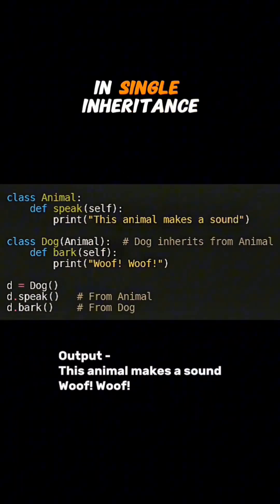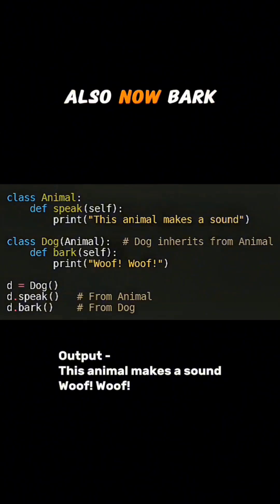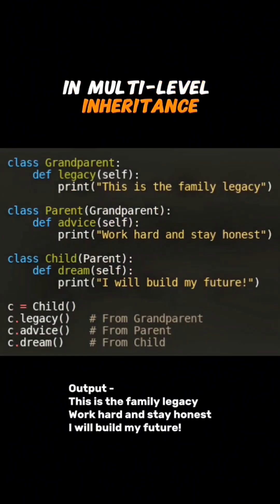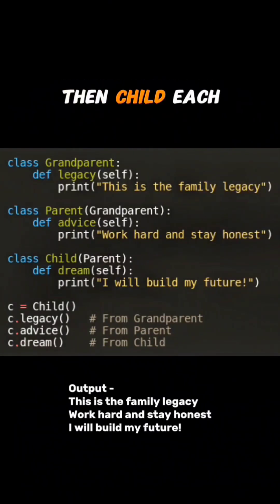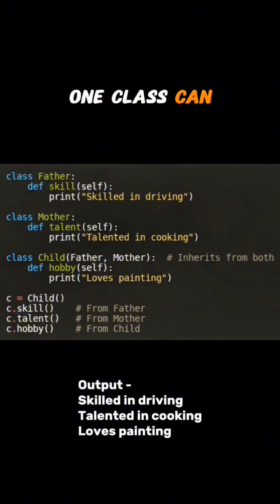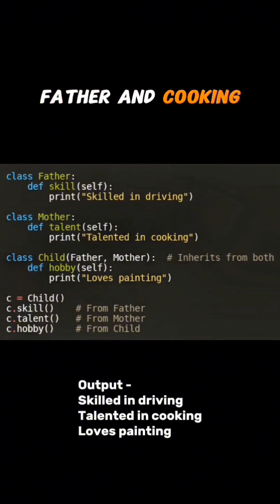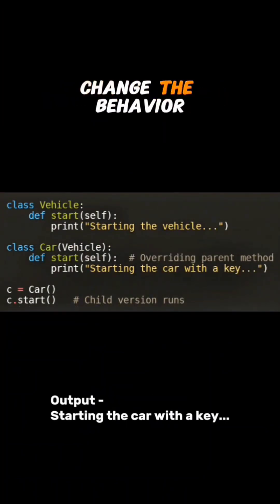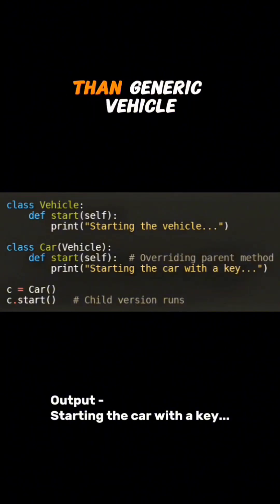Master Python Inheritance in 60 Seconds!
🐍 Master Python Inheritance in 60 Seconds! This is Day 1 of my 180-day journey to becoming an LLM Engineer.

I break down the 4 core types of Python OOP Inheritance:
✅ Single Inheritance (with a quick example)
✅ Multi-level Inheritance (the family tree)
✅ Multiple Inheritance (combining classes)
✅ Method Overriding (changing a parent's method)

This is the essential foundation you need for advanced AI, machine learning, and large language model (LLM) programming.

Follow along for daily bitesized lessons in Python, machine learning, and AI!